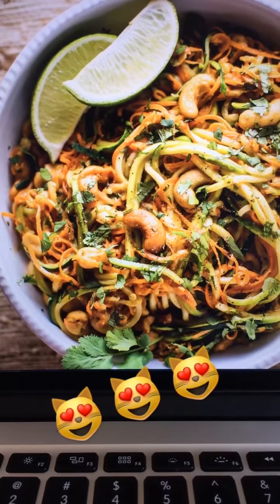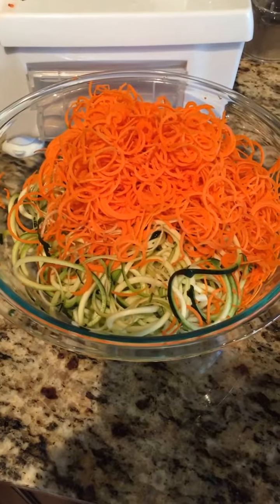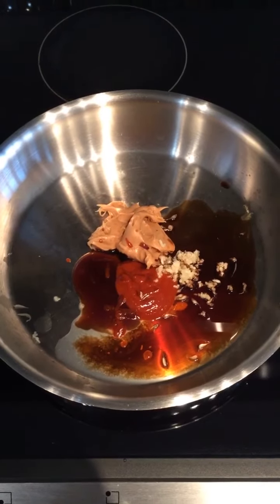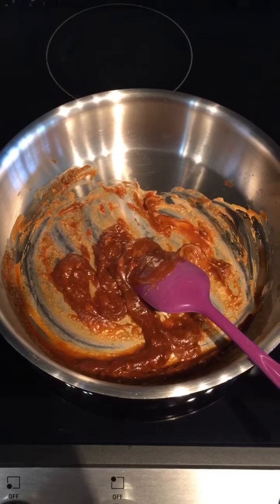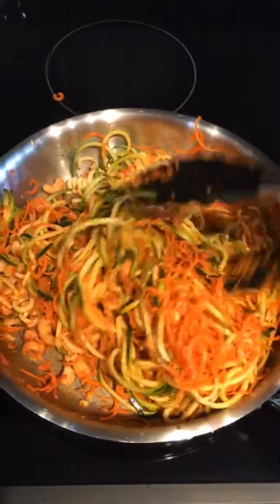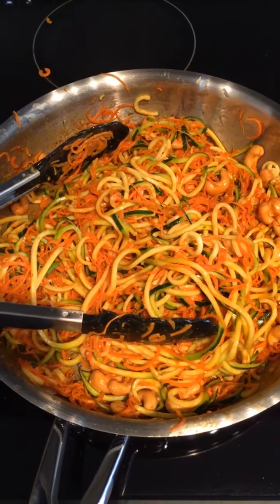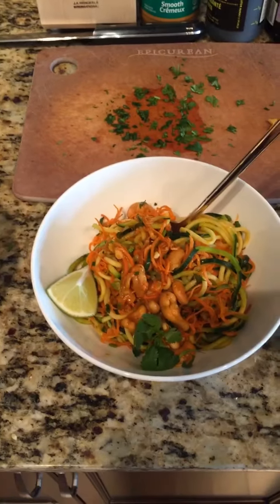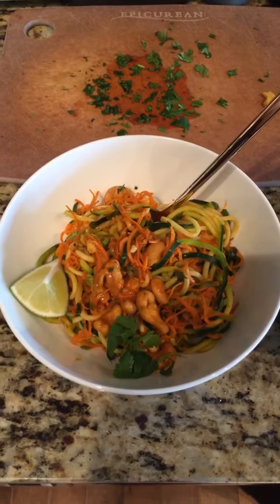Making 15 Minute Garlic Lime Cashew Zoodles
@saltandlavender takes over thefeedfeed SnapChat to show you how to make 15 Minute Garlic Lime Cashew Zoodles!